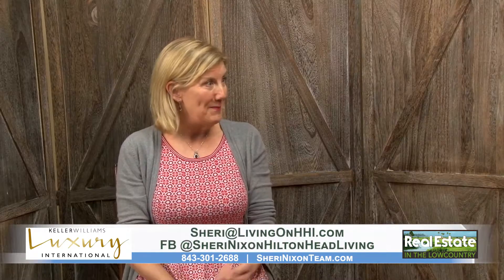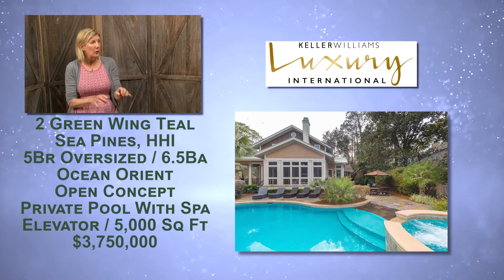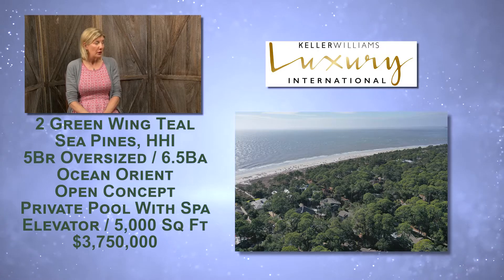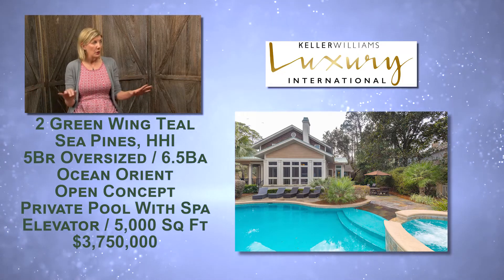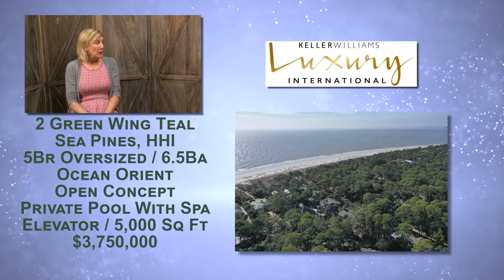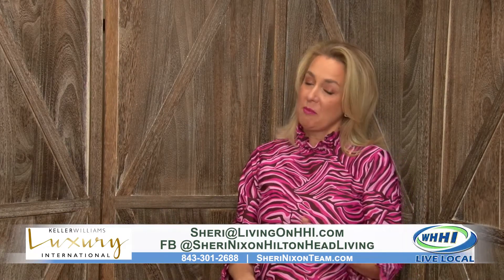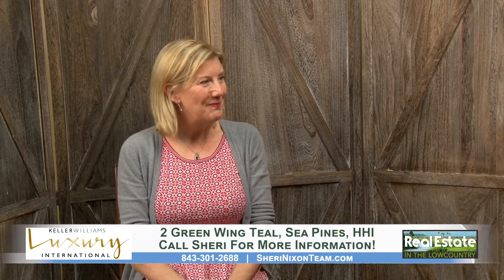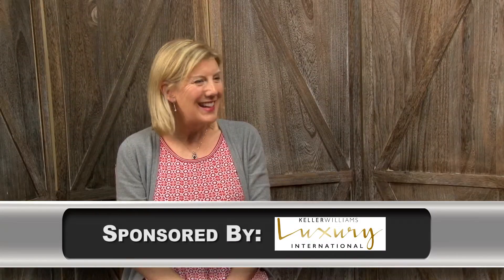REAL ESTATE | Sheri Nixon: 2 Green Wing Teal, Sea Pines HHI | Keller Williams Luxury | WHHITV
2 Green Wing Teal, Sea Pines, Hilton Head, SC
5Br Oversized / 6.5Ba
5,000 Sq Ft
Ocean Orient / Private Pool With Spa / Elevator
High Ceilings / Open Concept / Can Be Short Term Rented
$3,750,000

Sheri Nixon, Realtor
Keller Williams Luxury International Realty
8 Lafayette Place, Suite 203, Hilton Head Island, SC 29926

Real Estate in the Lowcountry Hosted by Betsy McDaniel

February 2022

32 Office Park Rd, Hilton Head Island, SC  29928